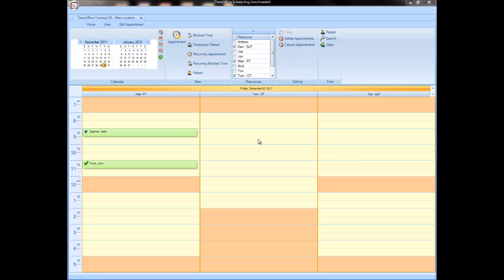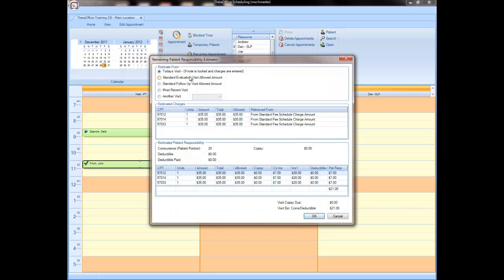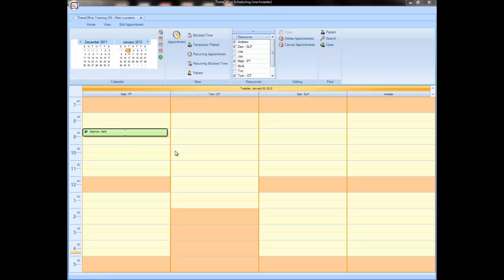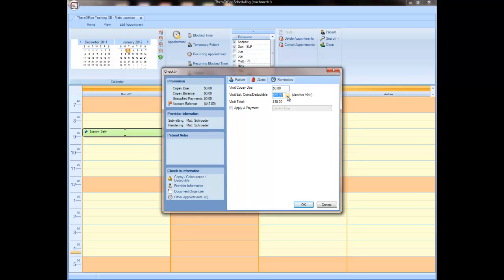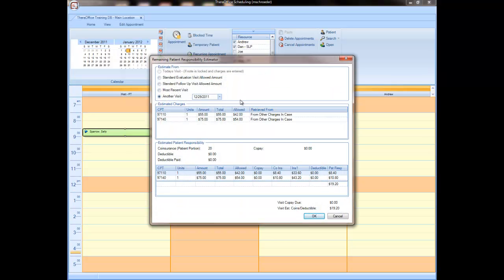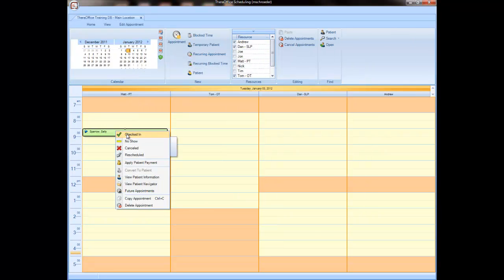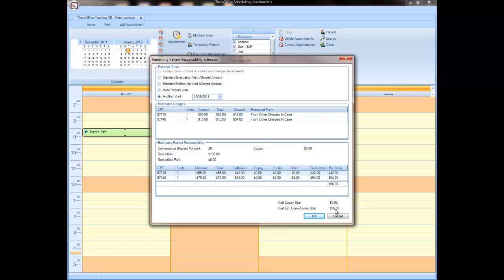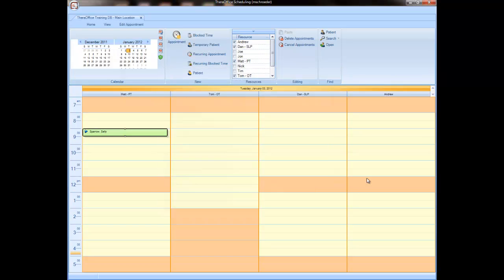Physical Therapy Scheduling Estimating Patient Responsibility For CoInsurance and Deductible Part 2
This video is a short demonstration how TheraOffice Scheduling estimates patient responsibility for the coinsurance and deductible which can be collected up front to increase cash flow for the facility.